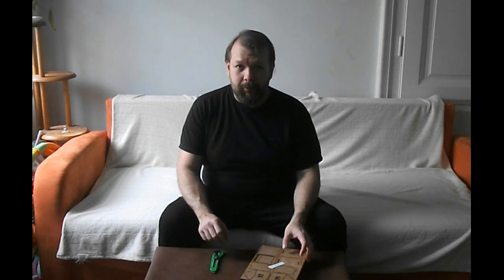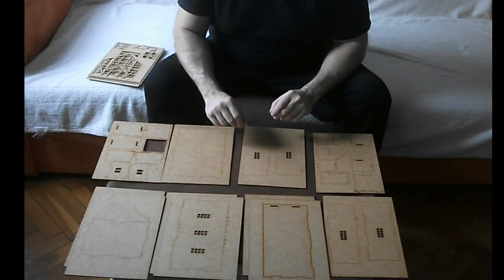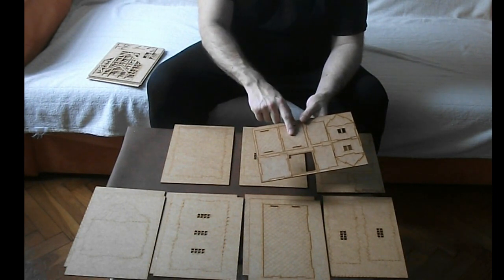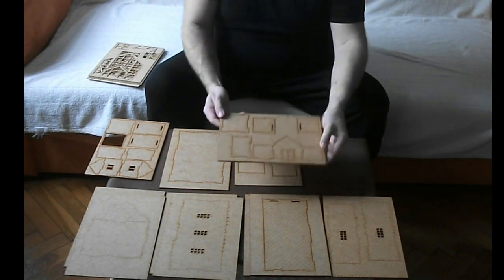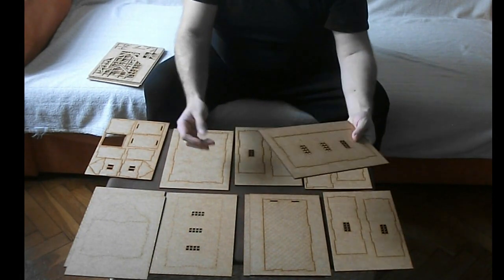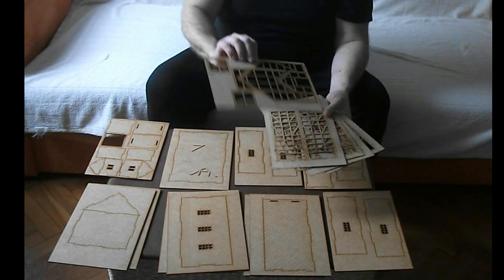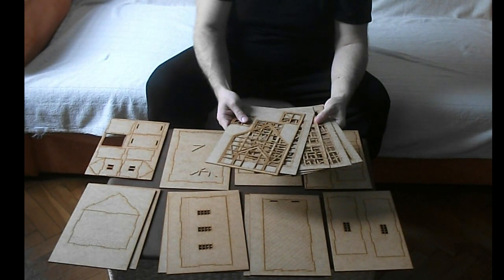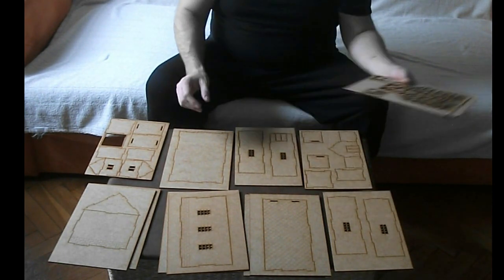Assembling: Church 28mm miniature building from Terrains4Games - Unboxing & dry fitting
00:05 Introduction
00:38 Contents
03:15 Dry fitting
15:35 Size comparison

The Games Nexus: For all your gaming needs!